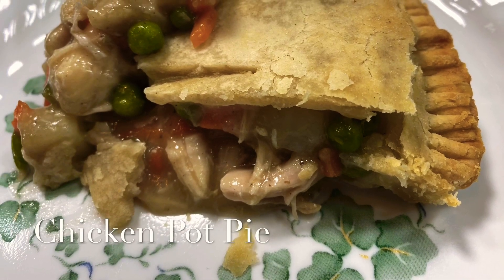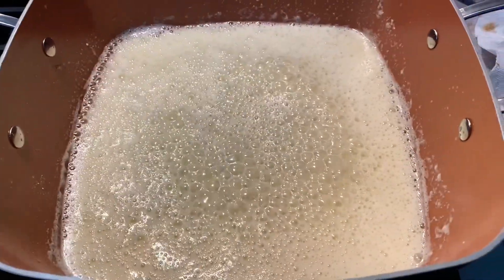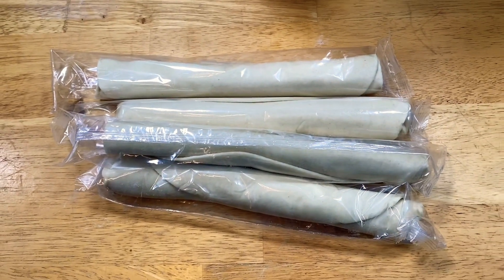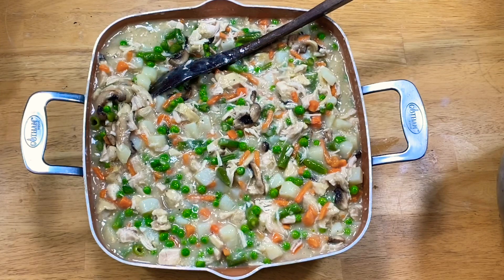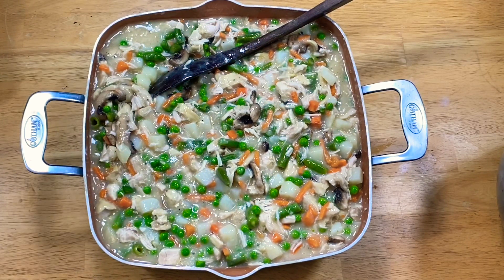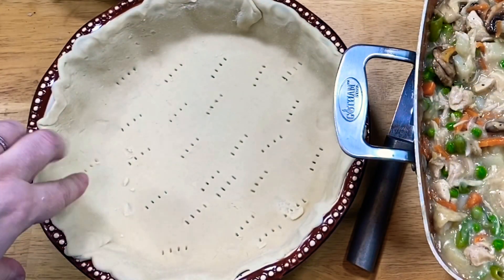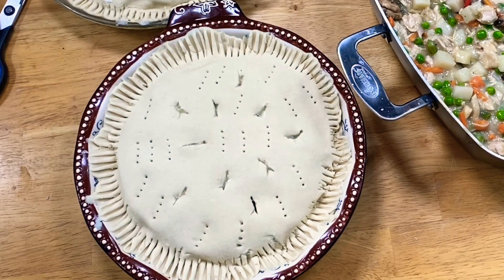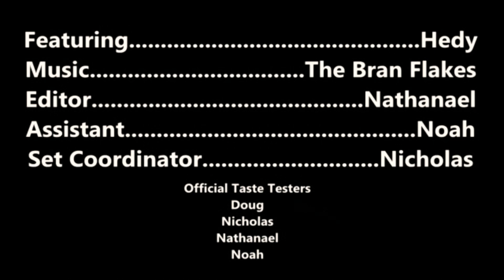Chicken Pot Pie Better than Stouffer's!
This is one of the best home cooked "comfort" foods you could want to make. Make it all from scratch or take a few short cuts.

My suggestions are:
If at all possible, make your own pie crust and freeze. The night before you are ready to make the pie, remove dough ball from freezer and place in refrigerator to thaw overnight. You could also just make up the pie dough the night before, form into a ball and cover with plastic wrap and place in the refrigerator overnight. Roll out the crust when ready to construct the pie.

Cook the chicken yourself on the stove top. I do that and after chicken has cooled, I remove the skin and bones (as shown in a previous video, the link below in the recipe) and pick the chicken of the meat into bite sized pieces and then freeze the amounts I need for a meal separately.

I also make the pot pie filling ahead when possible and then freeze into pie sized amounts, when needed the night before I simply remove the filling from the freezer and place into the refrigerator to thaw overnight. Then ,all that is needed the next day is to preheat the oven and roll out the dough, fill the pie crust and top with other half of dough, throw into the oven for 35-40 mins and BAM! Hot filling meal in less than an hour on busy week nights!

To make TWO 9" chicken pot pies (cut this in half if you need only ONE 9" pie):

1 12 oz package frozen peas * carrots
1 12 oz package frozen cut green beans
2 medium potatoes diced into
1 1/2 cups sliced mushrooms (optional)
1 medium onion (I used some of the onion that I had cooked the chicken with, otherwise if you are using fresh onion you will want to dice very small and sauté for 5 minutes to soften them)
chicken broth 4-5 cups (I reserved the broth from where I cooked the chicken, you will need to taste the broth for seasoning. You also may need to add a little chicken soup base if you are making skinless chicken on the stove)
1 stick of butter
1/2 cup of flour
4 pie crusts (one for top & one for bottom) store bought is fine but if you do want an amazing pie crust, click here to see how I make mine This was a very early video, the info is there but not great quality)
Poultry seasoning

Preheat oven to 350 degrees. Prepare all ingredients as shown for assembly. Having everything prepped ahead of time can really speed up this meal. Cook chicken (season with poultry seasoning) and when cooked,  dice up as shown, bite size pieces. If you are using frozen pre-cooked chicken then cook according to the package directions, noting that you will need chicken broth as well.

Dice the potatoes as shown. Cover with water and bring to a boil for about 4-5 minutes depending on the size that you cut them - they should be diced on the small side as shown in video. Remove immediately from boiling water, strain and then cover with cold water to stop the cooking process. Set aside. (I just gather all of the vegetables together and cover them in cold water while I am preparing the gravy, it helps the frozen vegetables to separate from from clumps).

Make a basic gravy by melting the butter and then adding in the flour. Cook the flour off about 3 minutes as shown. Start adding the broth a couple of cups at a time and whisking the mixture until smooth as shown in the video. TASTE your gravy for seasonings! If your gravy doesn't taste right, your pot pies won't taste right. (Don't panic if your gravy is on the thin side, use can do two things, you can make a quick slurry of 1 Tablespoon corn starch & 1 Tablespoon cold water mixed together with a fork until smooth and then simply add to the gravy and stir until thickened over a moderate heat.You could also just sprinkle a little mashed potato flake into the thin gravy. You don't want the gravy too thick or too thin, Just see the consistency in the video.

Fold the chicken and vegetables into the gravy as shown. Prepare the crusts as shown. Scoop in mixture as shown. If needed you can microwave the dough in 4-5 second intervals to make it more pliable. Roll edges together as shown. Crimp with a fork The main thing to be concerned with is having the edges sealed. Cut slits into the top crust, place on a cookie sheet & bake 35-40 minutes until the crust is golden brown. Enjoy!

You can help to keep this channel alive by purchasing items used in the video. Links for items used in the video are below:
The Ball Whisk (The silicone ones are great! The stainless steel balled ones, not so much)
The square pan - Gotham Steel - 6 Quart XL Nonstick Copper Deep Square All
The Ladle - Le Creuset of America Revolution Bi-Material Ladle, Cerise (Cherry Red)
Pie plate Temp-tations Floral Lace Blue